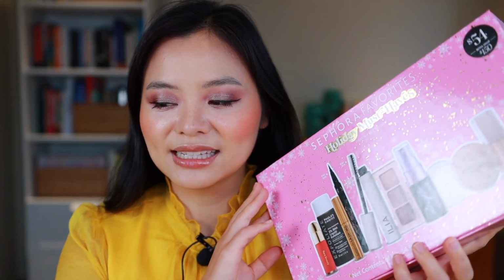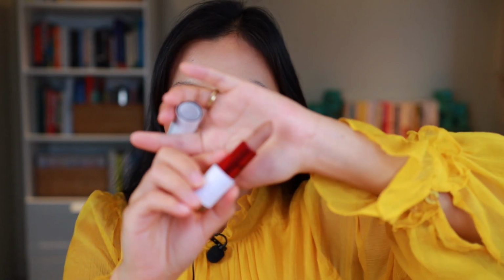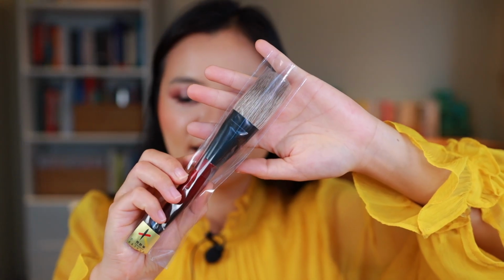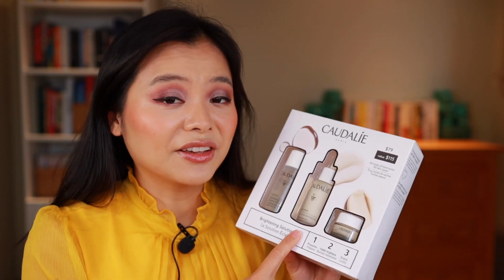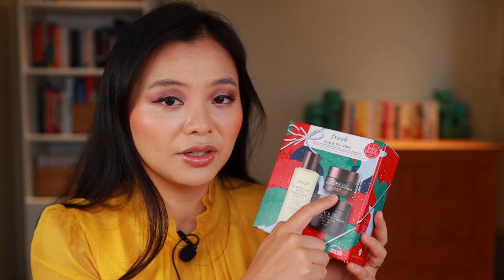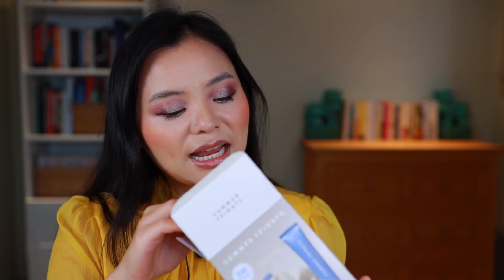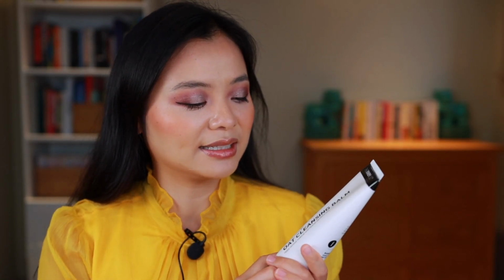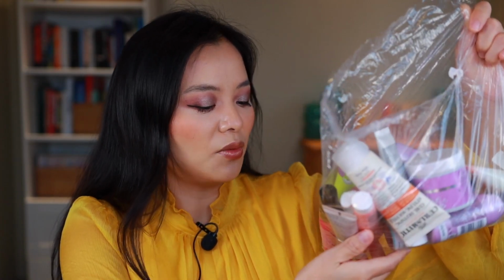HUGE SEPHORA + Beautylish + Ulta HAUL | I Bought a Year's Supply of Skincare!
There have been so many holiday sales recently, so I picked up a bunch of new makeup products and stocked up on skin care!

Makeup on Face:
Sephora Favorites Must Haves Makeup Set
Charlotte Tilbury Contour Wand
Huda Beauty Brow Pencil (Soft Black)
Hourglass Ambient Soft Glow Foundation (4)
Kosas Setting Powder (Comfy)
Charlotte Tilbury Beautiful Skin Concealer (4)
Pat McGrath Sublime Perfection Concealer (LM10)

00:00 Welcome!
01:00 Sephora Favorites Must Haves Makeup Set
01:44 Charlotte Tilbury Contour Wand
02:15 Uoma Beauty Lip Kit
05:42 Sonia G. Brushes (Jumbo Bronzer, Face Pro, Blender Pro)
09:21 Caudalie Vinoperfect Set
10:40 Tatcha Dewy Skin Set
12:31 Fresh Black Tea Set
13:41 Farmacy Honey Set
15:20 Skinfix Set
16:10 Summer Fridays Set
17:19 Kiehl’s Ultra Facial Cream Set
18:45 Inky List Oat Cleansing Balm
19:49 Fable & Mane Scalp Serum